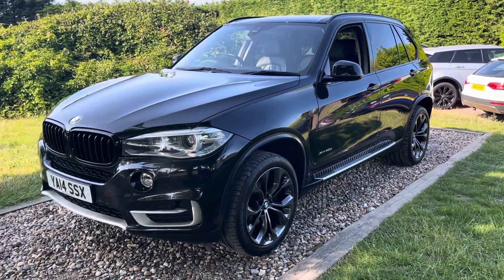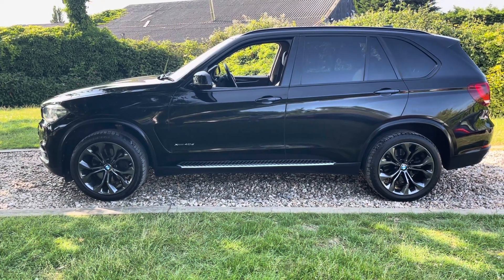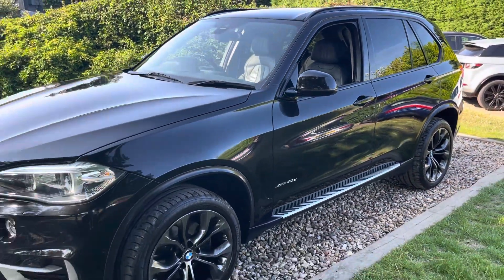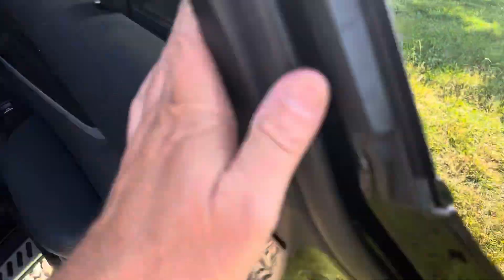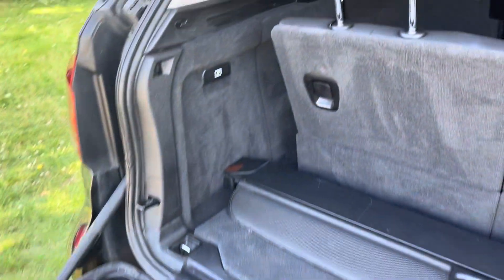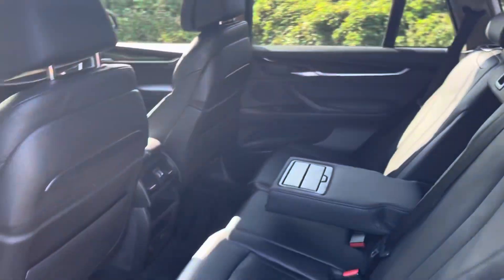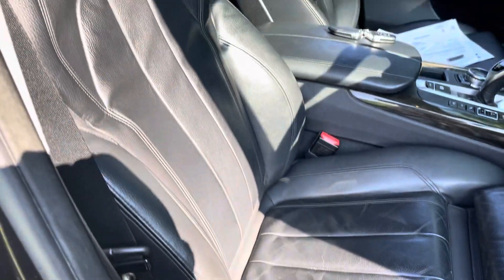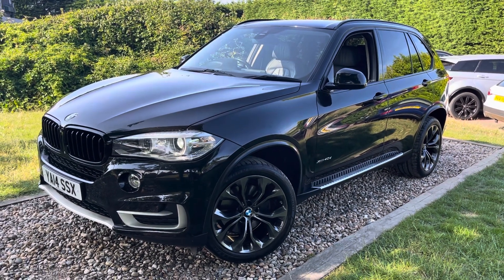2014/14 Black Sapphire BMW X5 4.0d SE (M Sport Spec Plus) 7 seats COMFORT Seats Low Miles Huge Spec